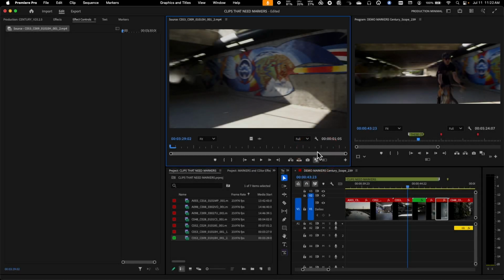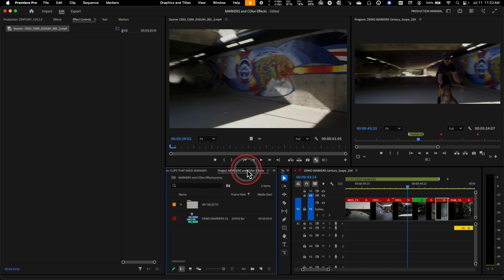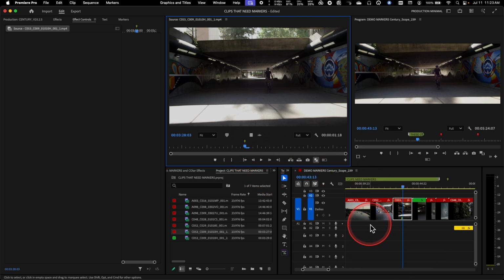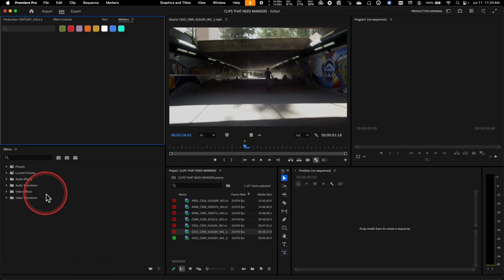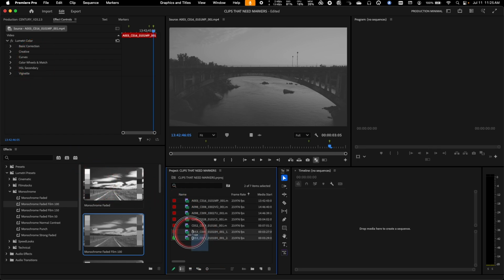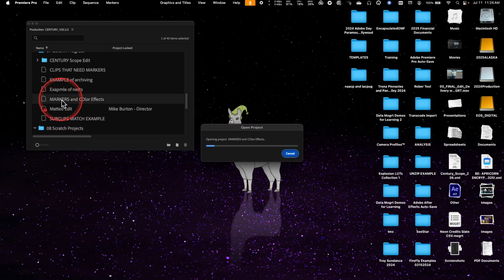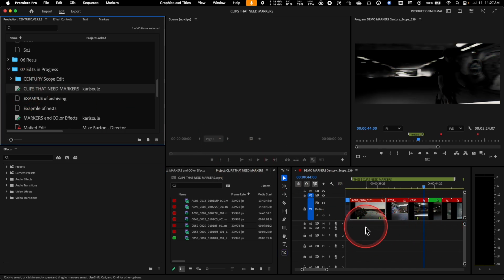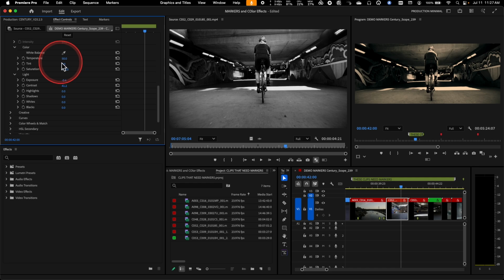Premiere Pro Productions and Markers & Source Clip Effects.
If you're using Premiere Productions, this is important information on how Clip Markers and Source Clip Effects work. If you're collaborating with another team member who is adding markers and effects to clips on your sequence, you need to understand this one-way sync.